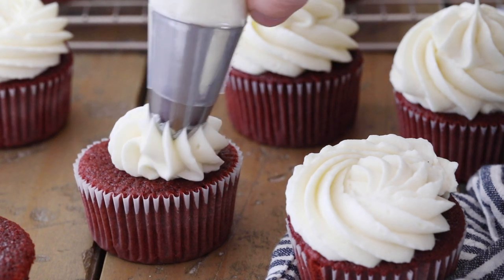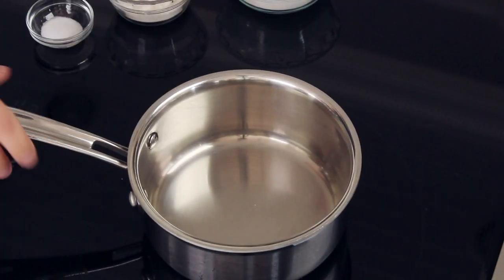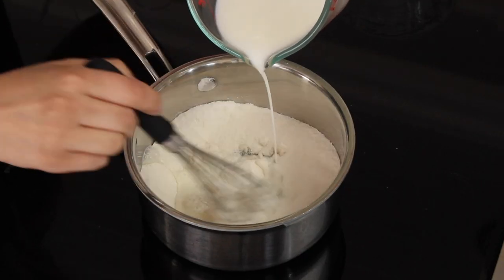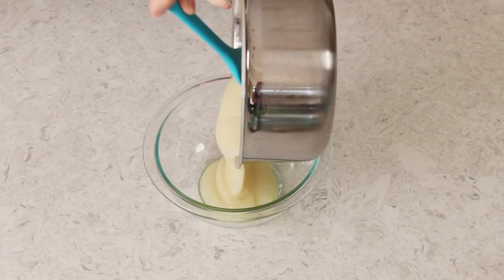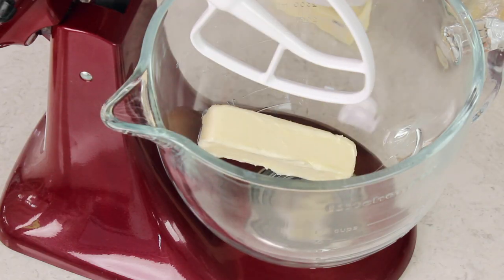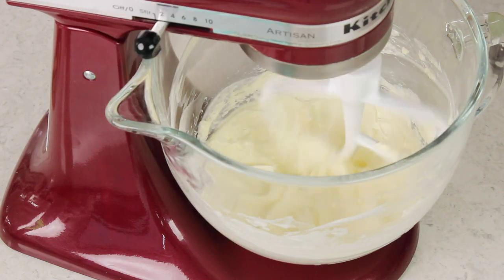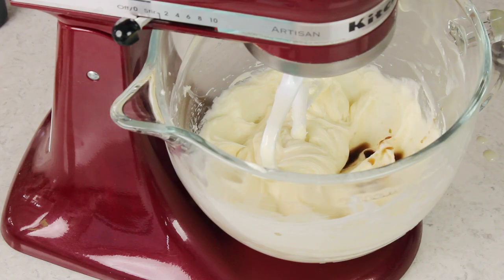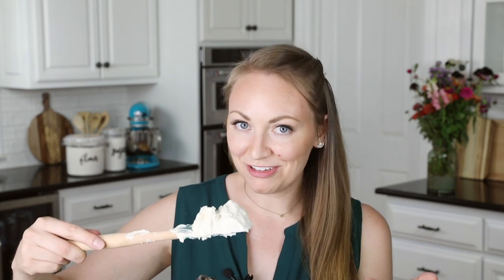That Frosting is Made with WHAT?!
Ermine Frosting is an old-fashioned recipe also often known as "boiled milk frosting". It's silky smooth and less sweet than traditional buttercream, and is the traditional frosting used for red velvet cake.

Ingredients
1 cup granulated sugar 200g
5 Tablespoons all-purpose (plain) flour (40g)
¼ teaspoon salt
1 cup milk¹ 236ml
1 cup unsalted butter softened but not melty (226g)
1 teaspoon vanilla extract

Instructions
00:00 Introduction
00:21 Combine sugar, flour, and salt in a medium-sized saucepan and whisk to combine and remove any lumps from the flour.
00:48 Turn stovetop heat to medium and whisk in milk until mixture is smooth.
01:07 Continue whisking constantly until mixture is thickened to a pudding-like consistency (do not crank up the heat or you’ll burn it and the sugar won’t dissolve properly).
01:22 Remove from heat and pour into a heat-proof container. Allow mixture to cool for 20 minutes, then stir again and cover the surface with a piece of plastic wrap, wax paper, or parchment paper pressed directly against the surface (to prevent a skin from forming) and refrigerate until completely chilled (at least 2 hours).
01:50 Once flour mixture has cooled, use an electric mixer or stand mixer to beat butter on high speed until it is light and fluffy (this usually takes several minutes, and you may need to scrape the bowl with a spatula.
02:21 Reduce mixer speed to medium and gradually add flour mixture, one heaping spoonful at a time, waiting until each spoonful is incorporated before adding the next and beating until all ingredients are well-combined. Scrape sides and bottom of bowl with a spatula, then stir in vanilla extract. Gradually increase speed to medium-high and whip frosting until it is smooth, light, and airy.
03:00 Use your spatula to deflate the frosting to work out any air bubbles. Use immediately after making.

Notes
¹I use whole milk, but 2%, almond, soy, or coconut milk would work as well.
Nutrition
Serving: 1serving (about 1/4 cup) | Calories: 225kcal | Carbohydrates: 20g | Protein: 1g | Fat: 16g | Saturated Fat: 10g | Cholesterol: 43mg | Sodium: 60mg | Potassium: 35mg | Fiber: 1g | Sugar: 18g | Vitamin A: 506IU | Calcium: 28mg | Iron: 1mg